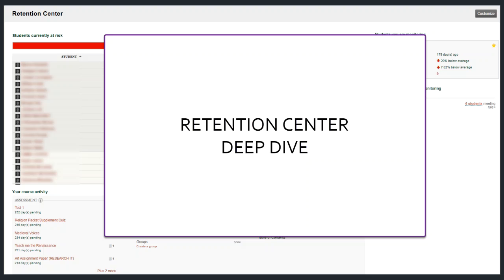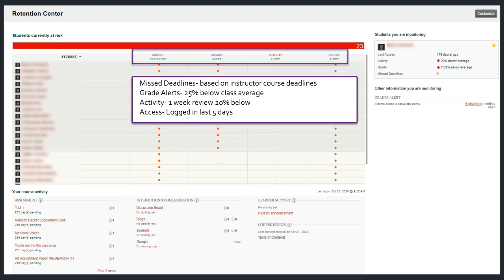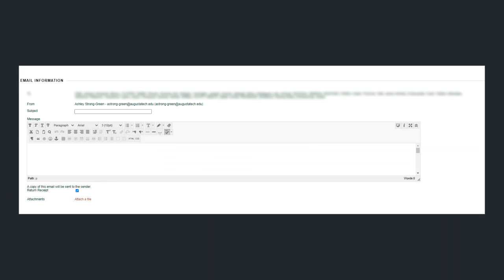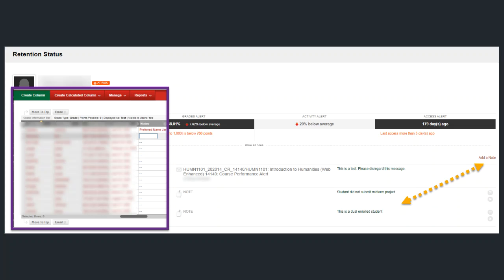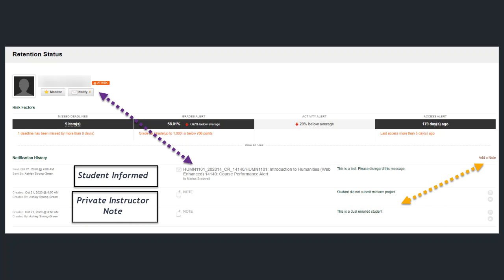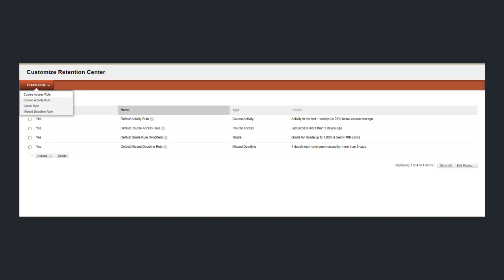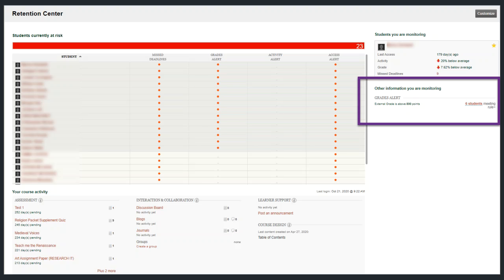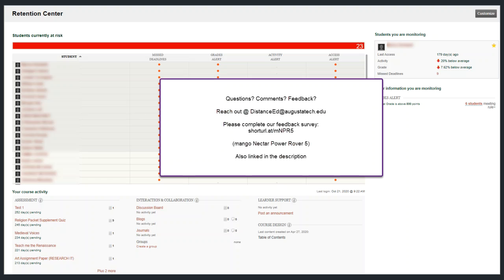Blackboard Retention Center